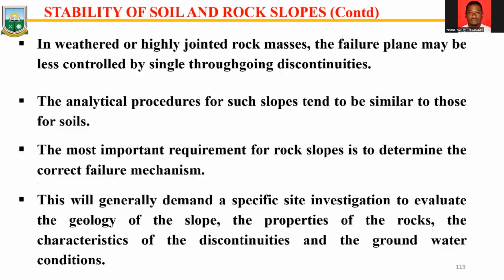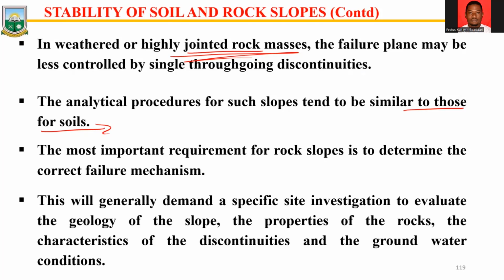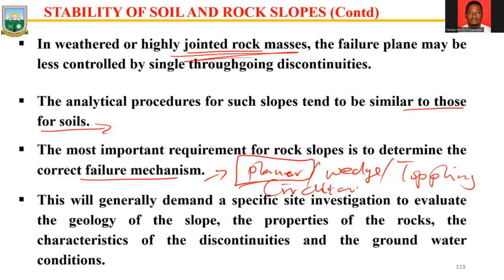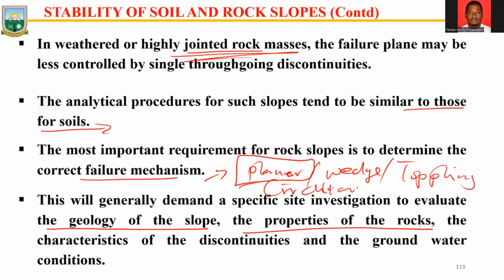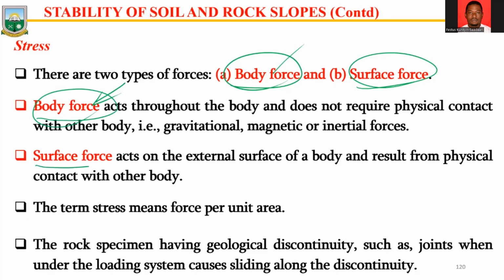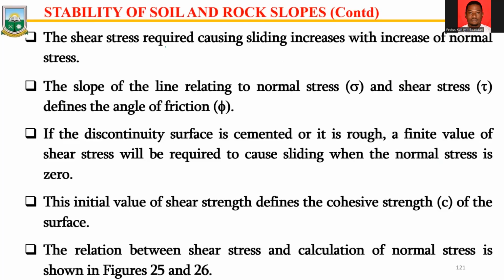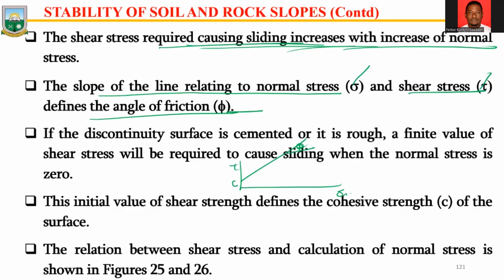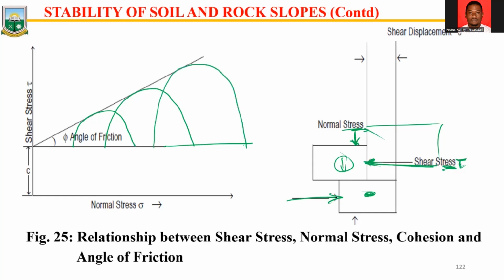APPLIED ROCK MECHANICS | LECTURE SERIES 4 - LESSON 2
Welcome to episode 2 of Lecture Series 4 in the Applied Rock Mechanics educational journey.

In this episode, we embark on yet another stage of exploring the scientific and engineering principles that govern the behavior of rock masses in practical settings. We get closer to bridging the gap between theoretical understanding and field application. Whether you're a student, researcher, or industry professional, this episode sets the tone for a compelling series ahead.